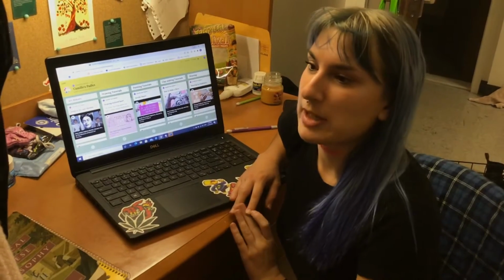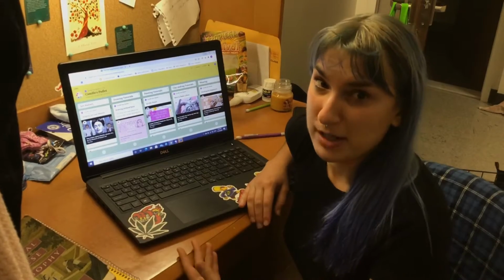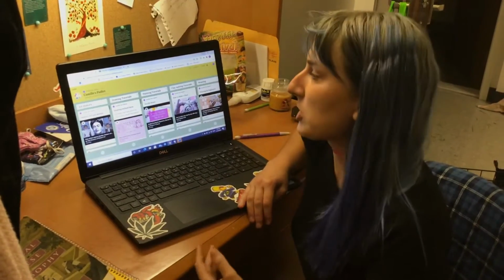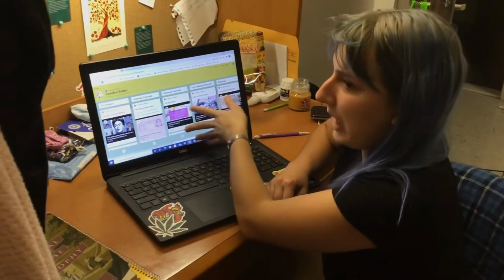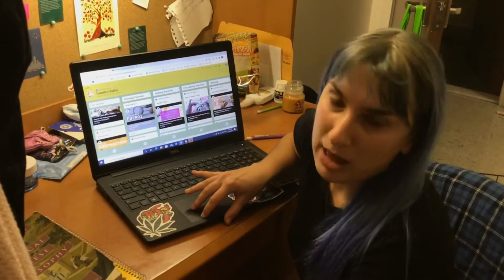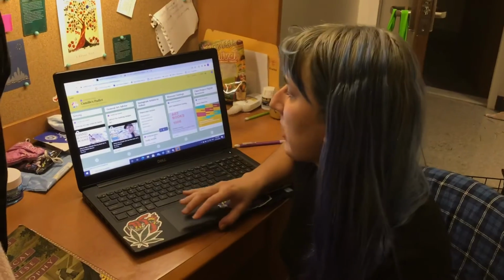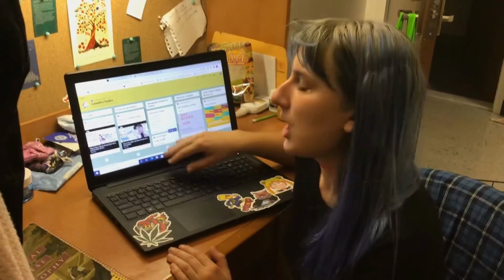Tool Talk on Padlet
This is for class so if you aren't my professor you probably won't enjoy this viedeo. Shout out to Prof LaBell!